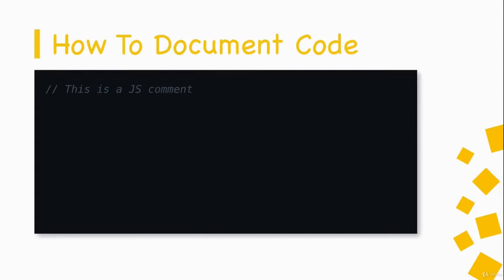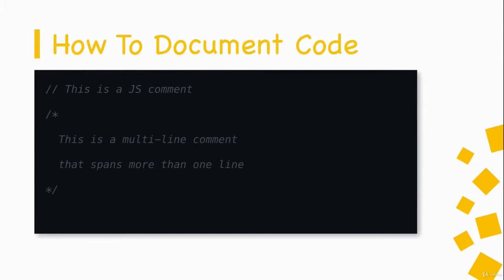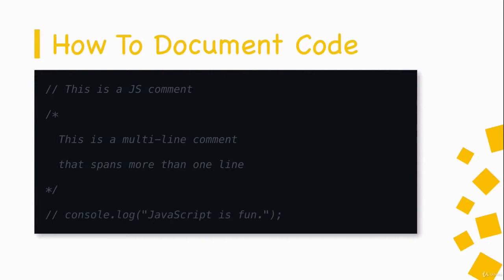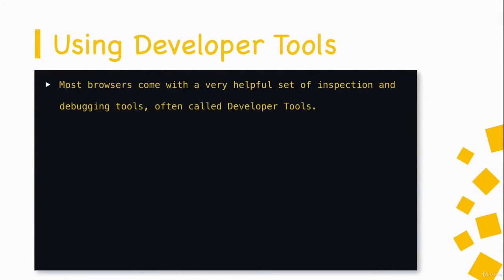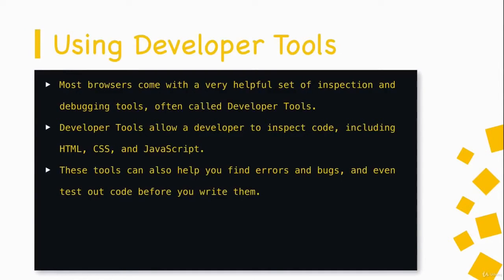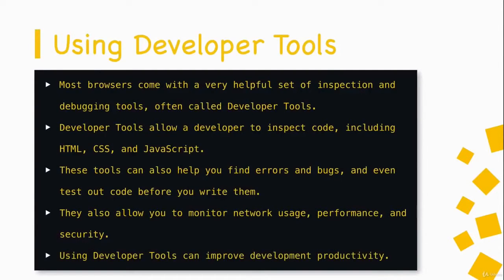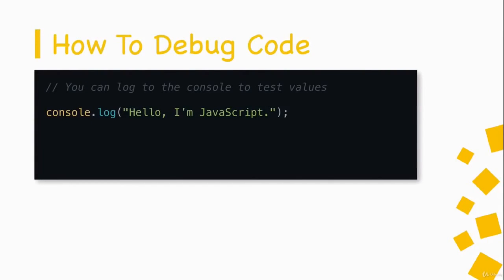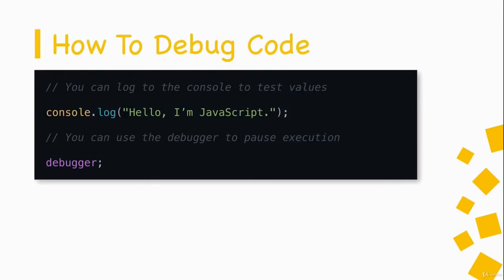web development tutorial - ( documenting debugging code and using developer tools ) part #8